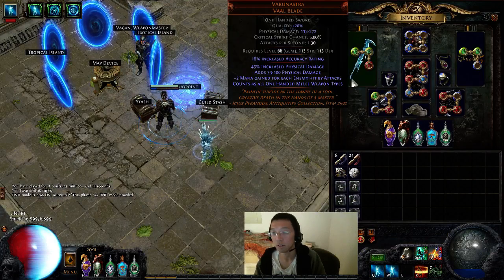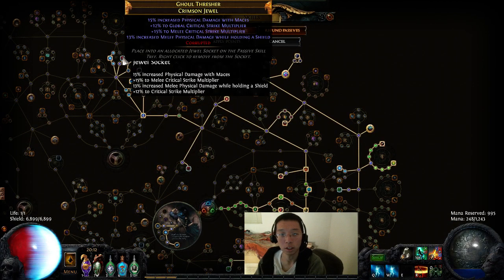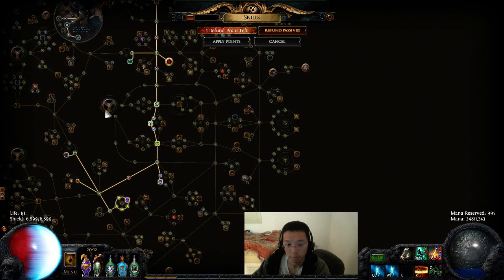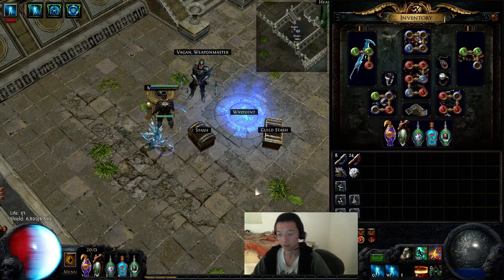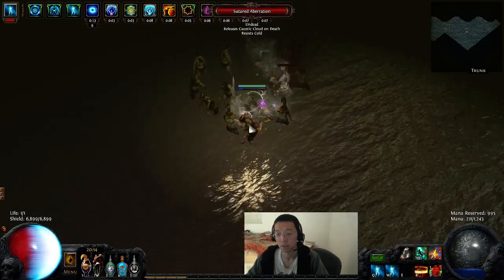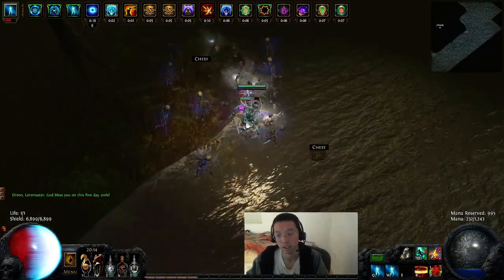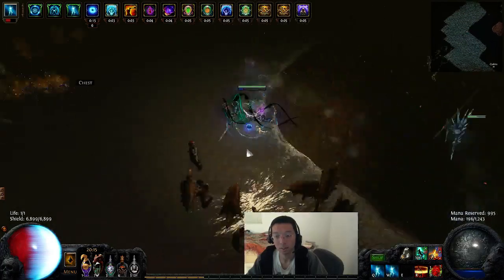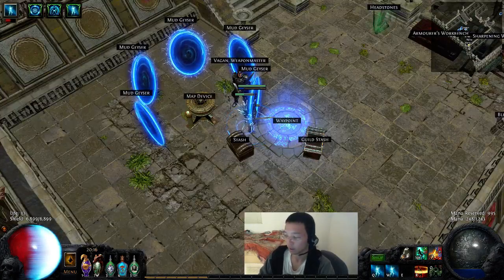day 1: ci earthquake varunastra, beginning of character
/played 11 hours 43 minutes
/deaths 18
bandits: res, aspd, power charge
assassin ascendancy for crit

gem links: earthquake, melee physical damage, melee damage on full life, less duration, increased area of effect, increased critical strikes -- Watch live